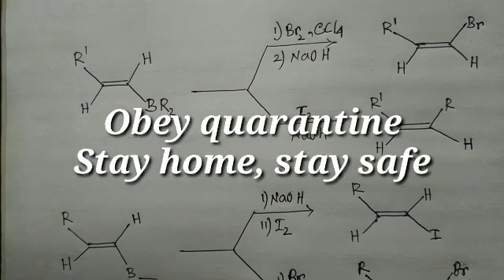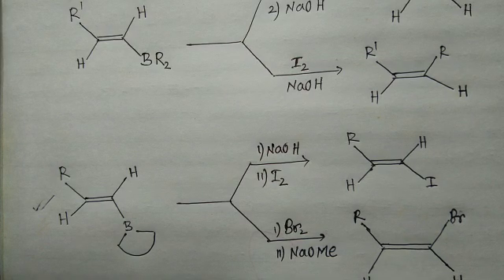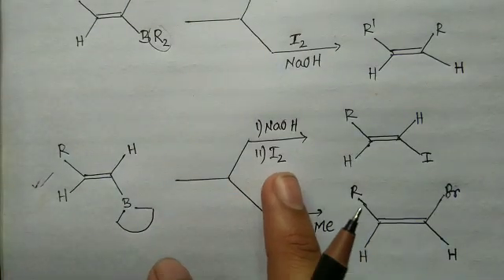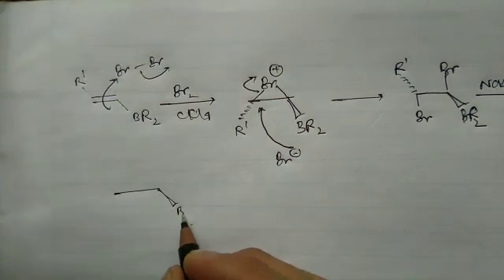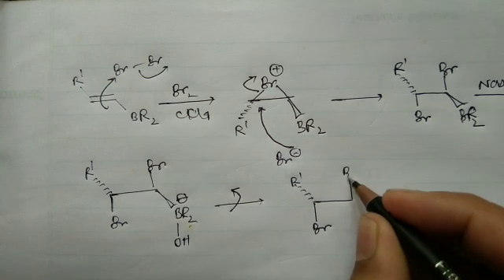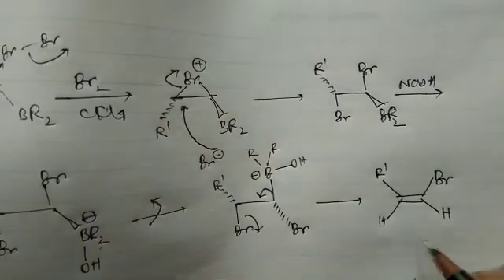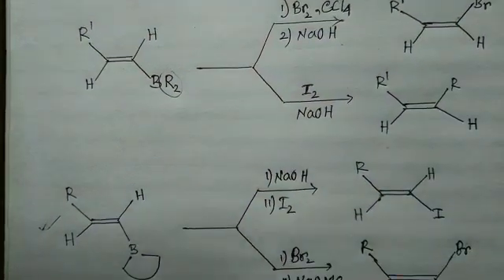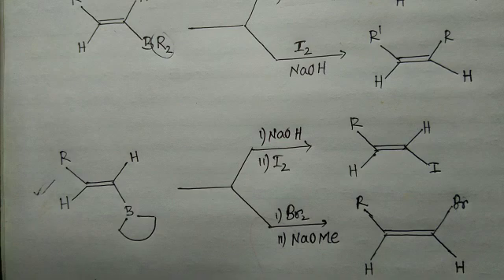Stereoselectivity of halogenation of vinylboranes